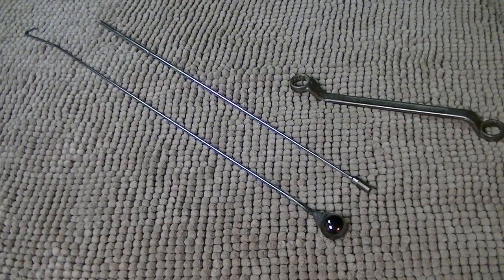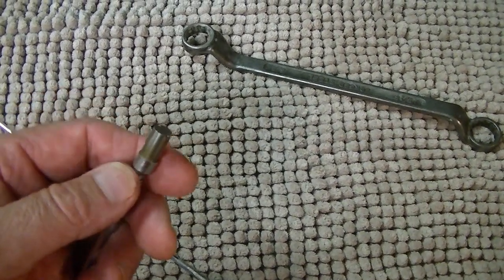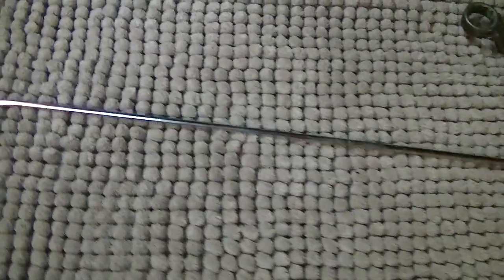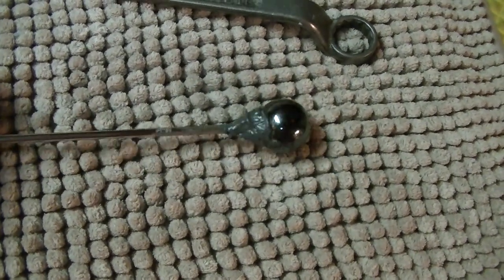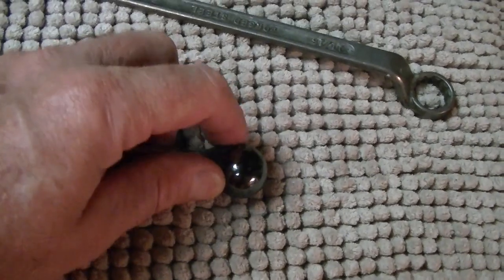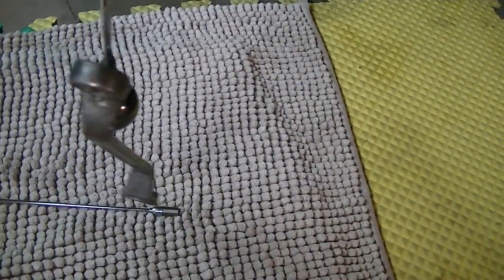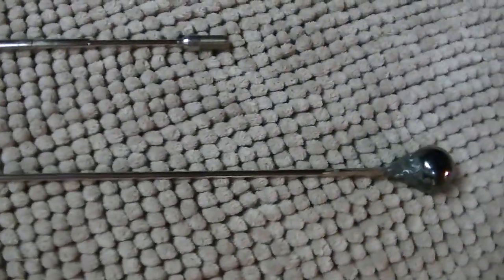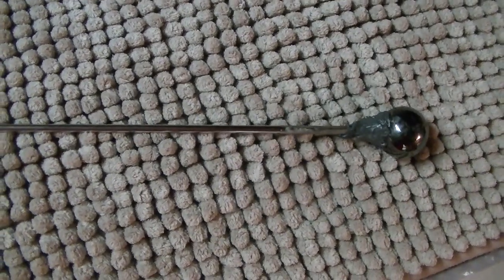Extension Magnet - Straight Rod with Larger Ball Magnet vs Small Telescopic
The magnets on telescopic wands are good for very small things like maybe washers or needles etc. but they just can't lift very many things heavier than that.